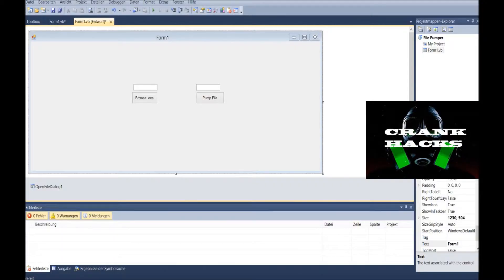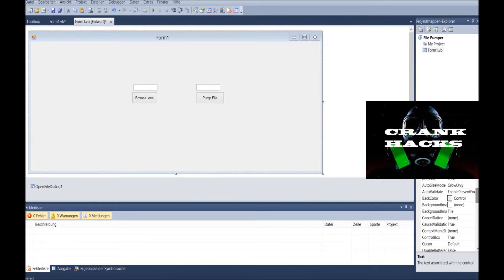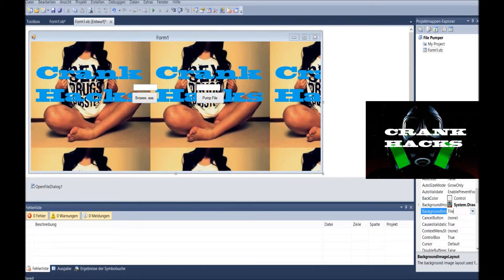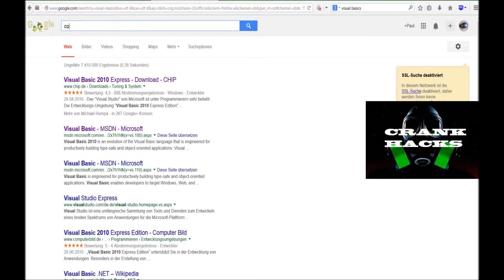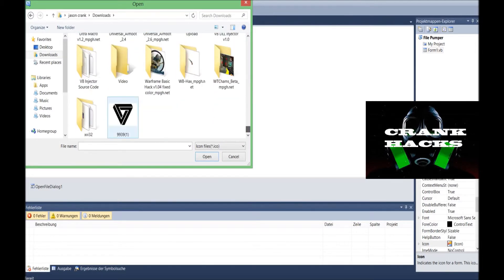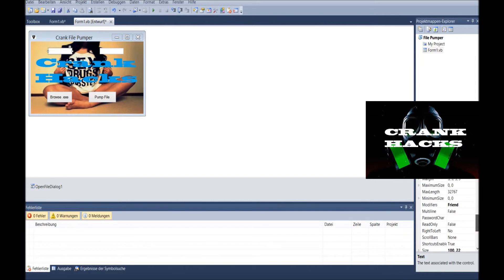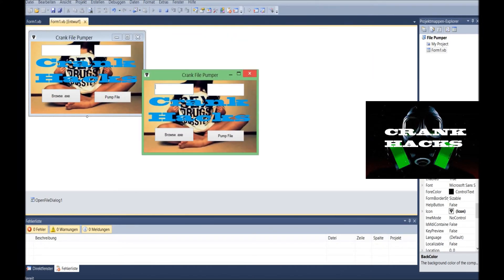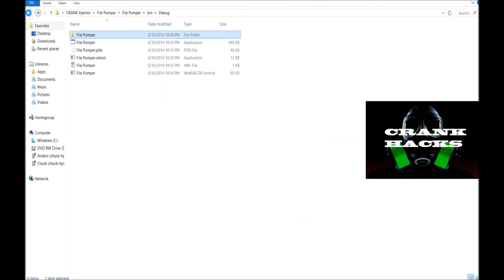Visual Basics design Tutorial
Hey Guys

Here is the tutorial i announced for designing your Visual Basic Application

For questions or thanks you can write a comment and we will respond immediatley